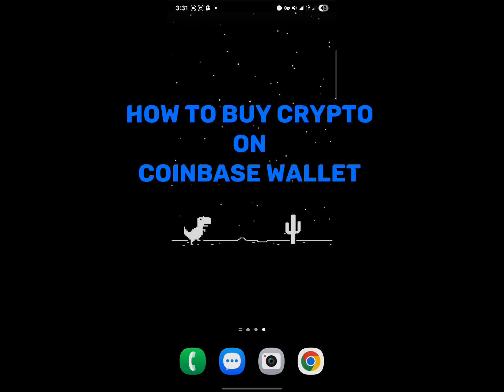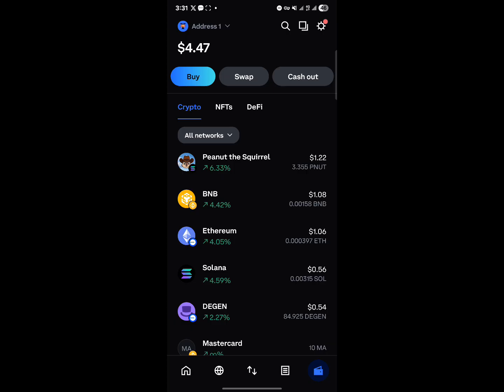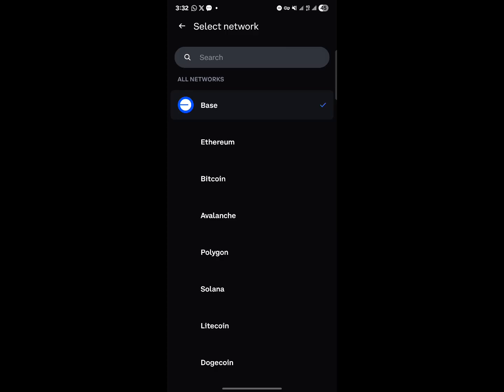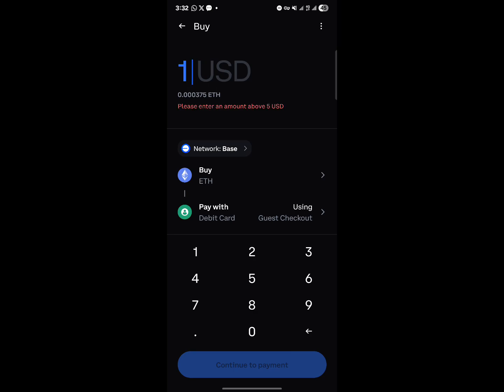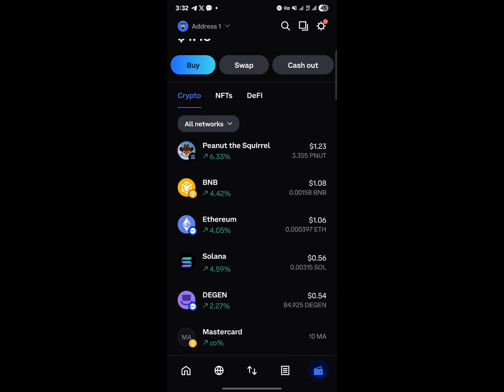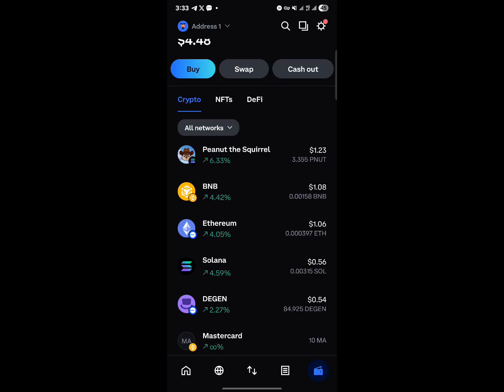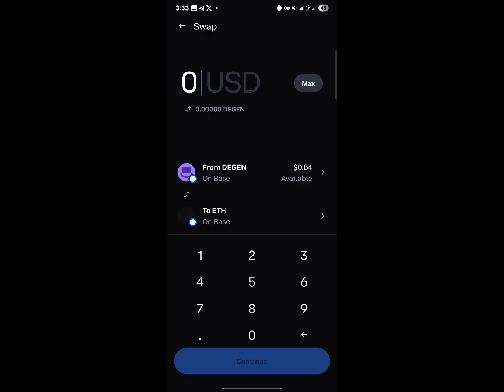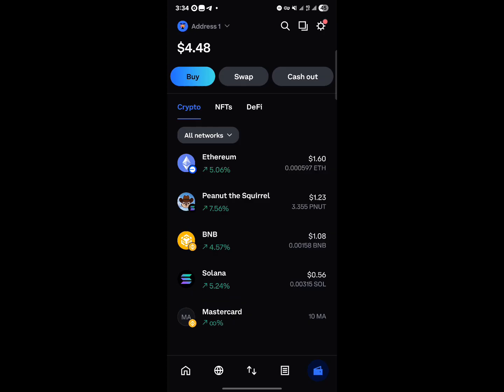How to Buy Crypto on Coinbase Wallet (Step by Step)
In this quick video I will show you How to Buy Crypto on Coinbase Wallet (Step by Step)

Learn how to buy crypto on Coinbase Wallet with this comprehensive tutorial. Whether you're new to cryptocurrency or looking to expand your portfolio, this video guides you through the process step-by-step. Discover how to set up your Coinbase Wallet app, navigate its user-friendly interface, and securely purchase various cryptocurrencies. We'll cover everything from creating an account to executing your first transaction, ensuring you have the knowledge to confidently use this popular crypto wallet.

Explore the benefits of Coinbase Wallet, including its robust security features and wide range of supported cryptocurrencies. Learn how to swap tokens, manage your assets, and take advantage of decentralized finance (DeFi) opportunities. We'll also discuss the differences between Coinbase and Coinbase Wallet, helping you understand which platform best suits your needs.

Get insider tips on optimizing your crypto buying experience, avoiding common pitfalls, and maximizing your investment potential. Whether you're interested in Bitcoin, Ethereum, or other altcoins, this tutorial provides the essential information you need to start your crypto journey with Coinbase Wallet. Join us as we demystify the world of digital currencies and empower you to take control of your financial future.